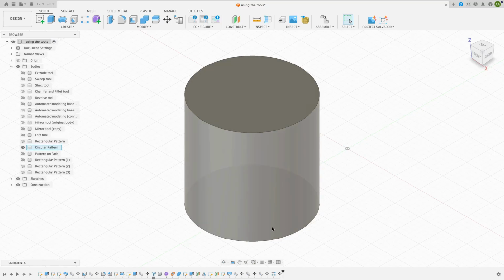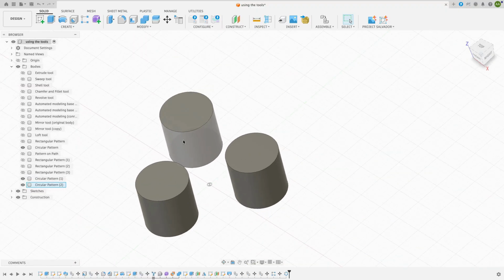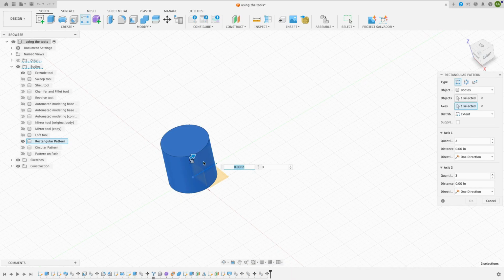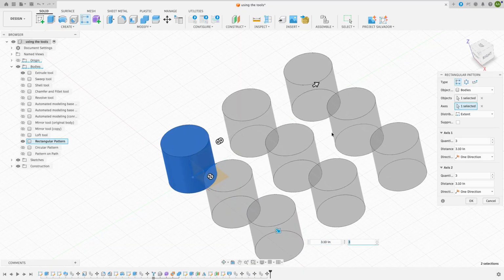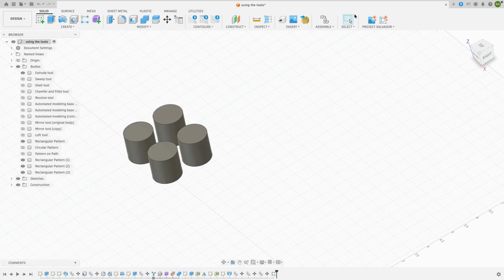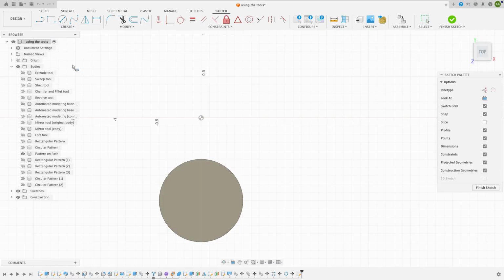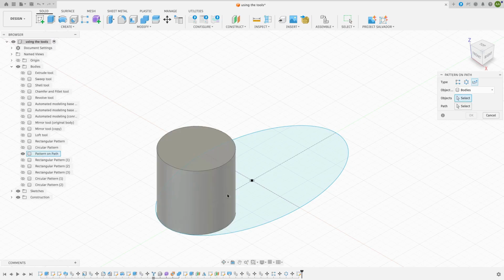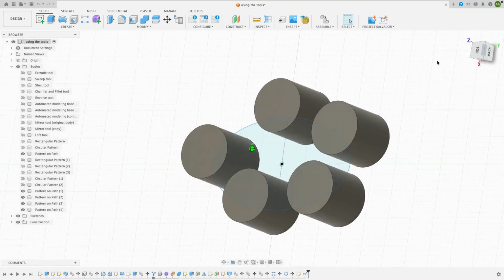How to use all pattern tools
In this video you will learn to use all pattern type this includes:
Rectangular Pattern
Circular Pattern
Pattern on Path
These tools are pretty easy to use once you know them.